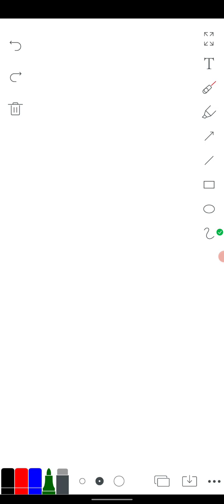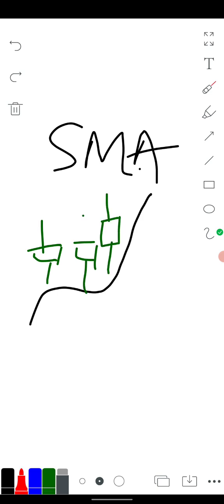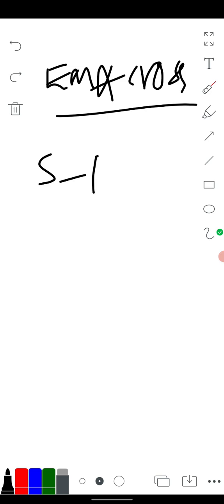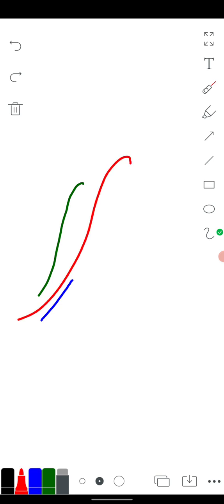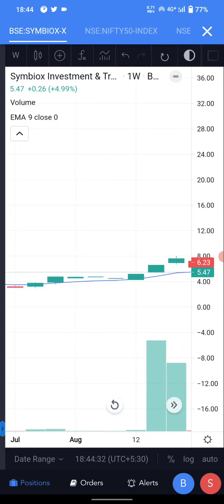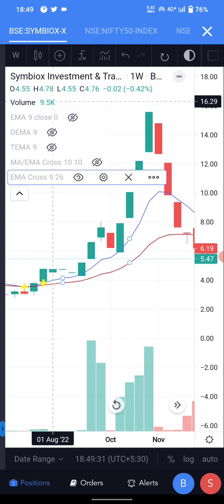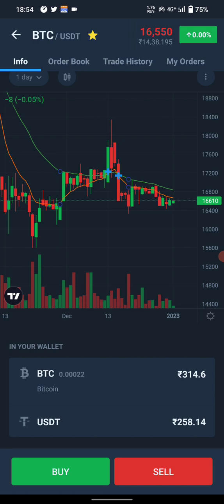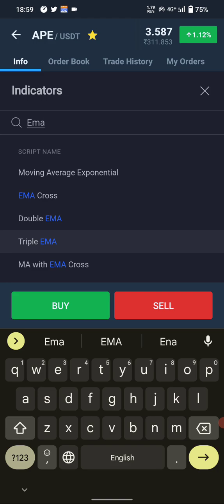Real Time Chart Analysis Complete EMA Indicator Types || Core logic Explained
Hello dear'..!

Summary:
This video is gives you complete knowledge about Exponential Moving Average(EMA) and its types used in real time trading on any trading markets.

End to End Real time indicators related to EMA used on trading markets have been explained.

A single video is an effort of multiple resources that I have learnt from.
This video is enough to start trading using EMA and it's child types of EMA to taste profits.
Note: Stoploss is a capital saviour.
 I request you not take any position without stop loss.

Fyers app for trading:
shorturl.at/fozG2

Try to learn the core logic.
Apply it in any of the trading markets for at least a two months.
Then start trading.

I believe in..@

I fear not the man who has practiced 10,000 kicks once, but I fear the man who has practiced one kick 10,000 times.  - Bruce Lee

Thank You Dear',
# Lazy Engineer